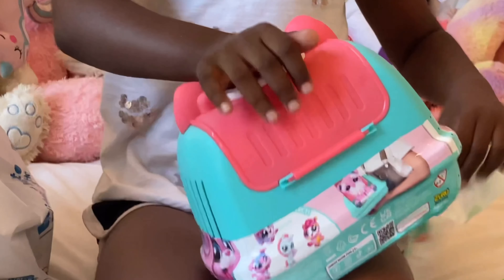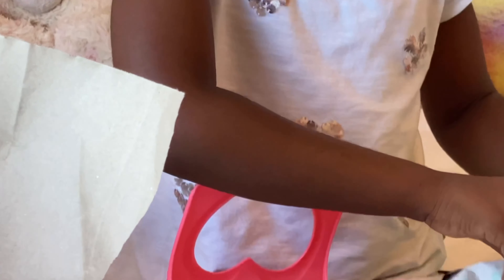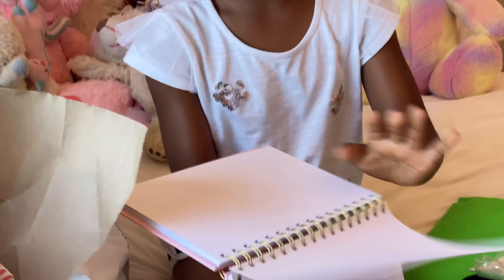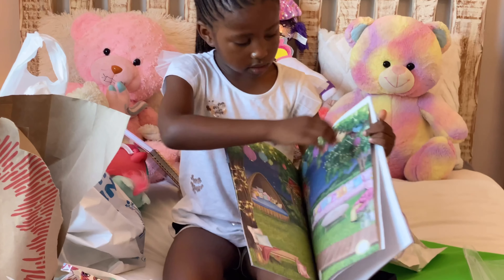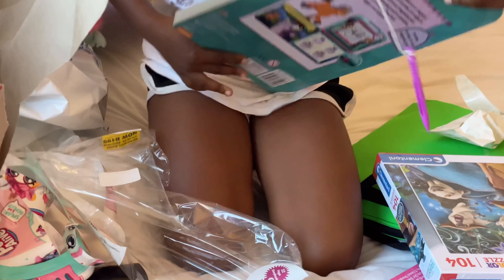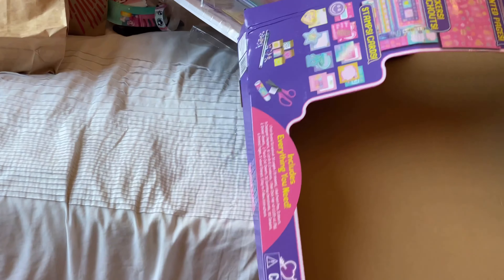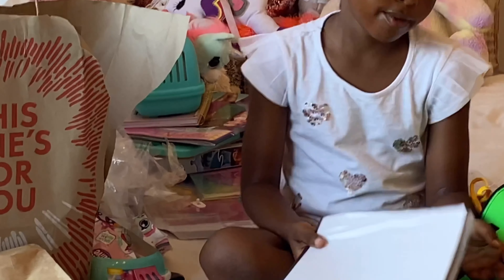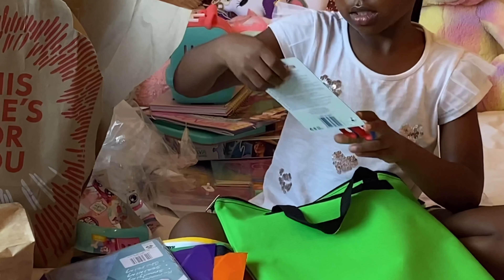Holiday Haul Iyana Nkonki | Stationary shopping | Toys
What i bought at Gussies, Toys R Us, Cotton On etc